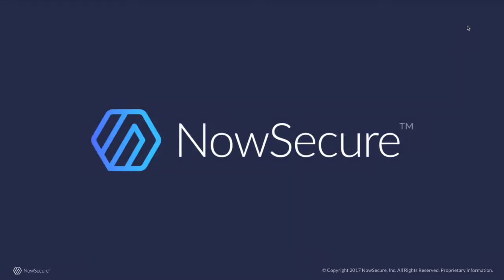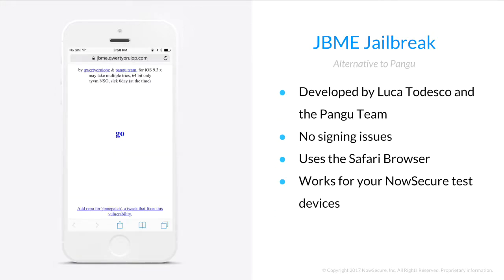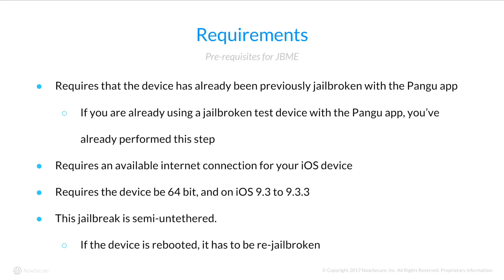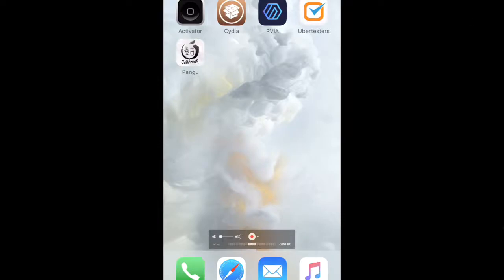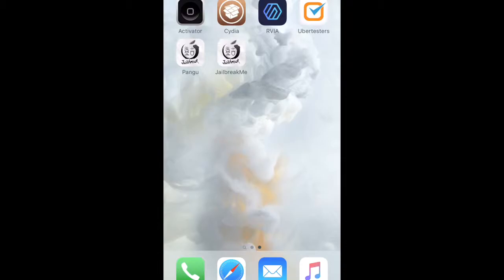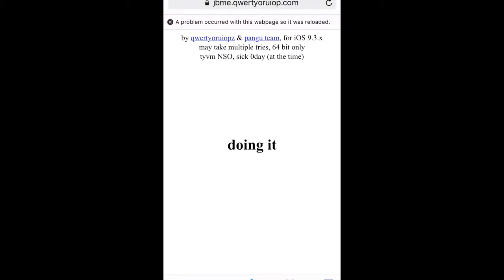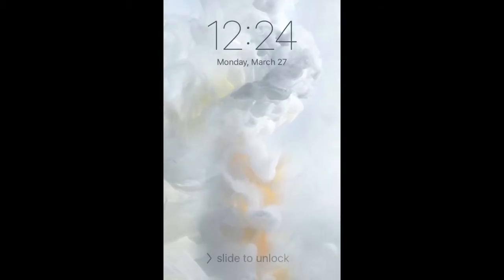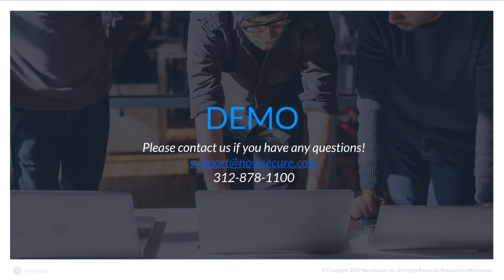Tutorial: JBME Jailbreak for iOS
This video was created to educate NowSecure Lab Workstation users about the JBME jailbreak as a replacement for the Pangu jailbreak. JBME allows users to avoid issues relating the the app's profile and sideloading.